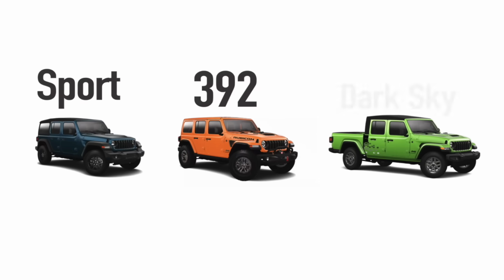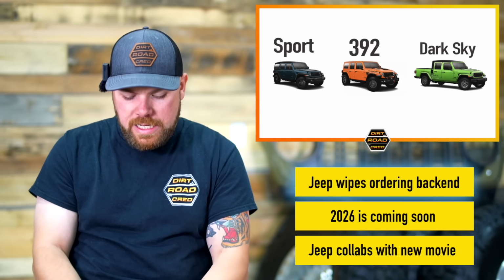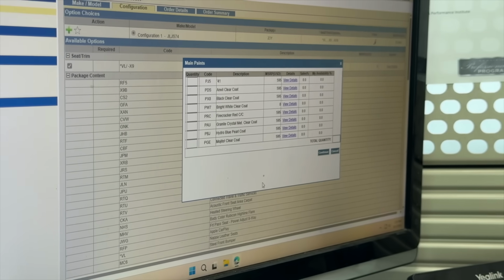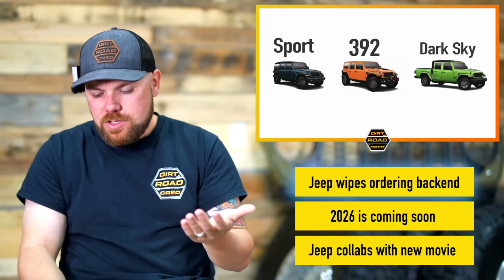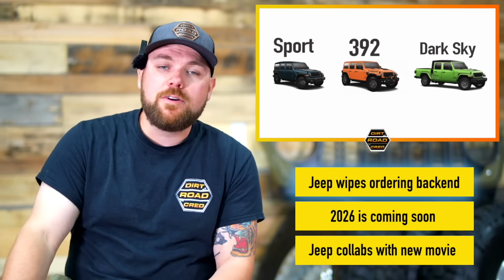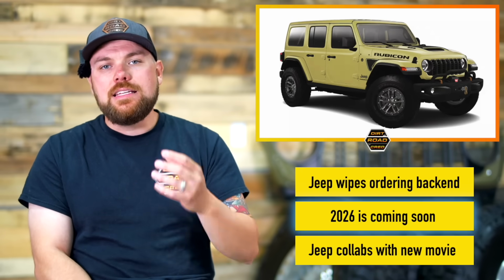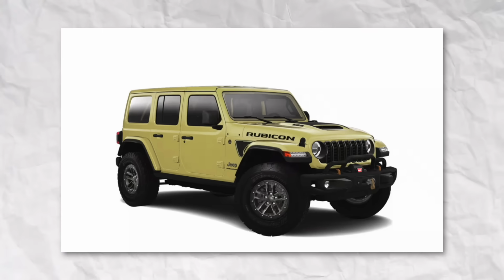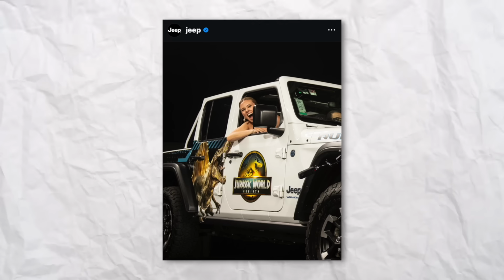2026 Jeep Wrangler Coming Sooner Than We Thought? | Jeep News June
2026 Jeep Wrangler Coming Sooner Than We Thought?

Sudden changes to Jeep's online ordering system have us wondering: could the 2026 Jeep Wrangler be arriving sooner than we thought? We visited a local car dealership to get the inside scoop! Check out the video for the latest Jeep Wrangler news.

Full Interior Lights (Best suited for the 4 door, works on both)

Single Front Lights (Best suited for the 2 door, works on both)

Some products and services you see on our channel may be endorsements by us for the company.

Build Your Jeep!